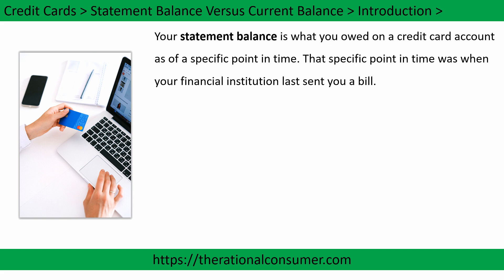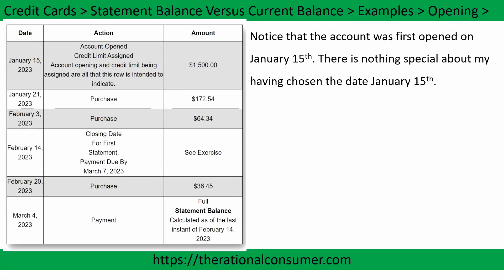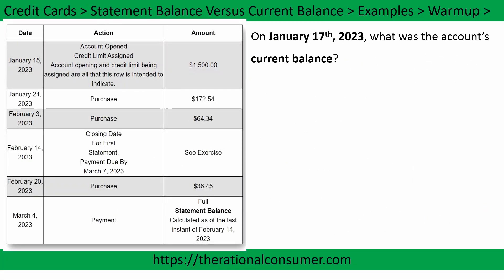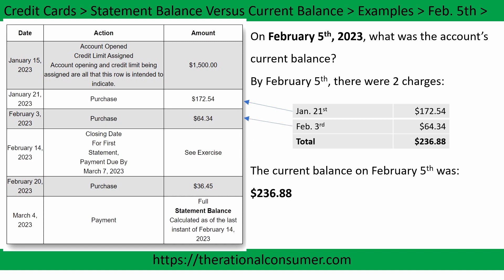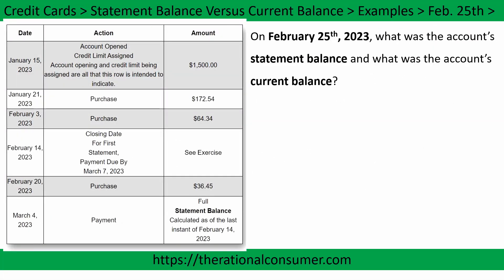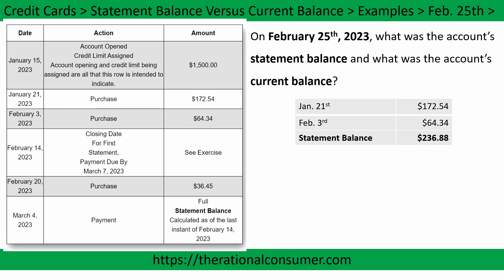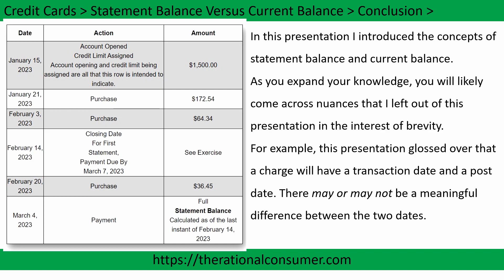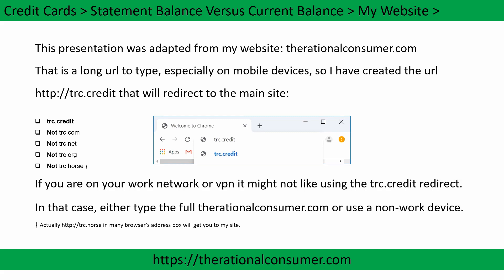Credit card statement balance versus current balance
This video will explain the difference between a credit card's statement balance and its current balance.
At any one point in time either the statement balance or the current balance might be the greater of the two, or the two amounts might be the same.

You will generally be well served if you use your credit card or cards and pay your statement balance by your due date.
Consider also watching my YouTube video:
For a slightly different take on this material.

00:00 Title Page
00:08 Introduction
00:45 Example - Overview
01:08 Example - Account Opening
01:39 Calendar Months
01:55 Example - Warmup
02:16 Example - Jan. 25th
02:34 Example - Feb. 5th
03:08 Example - Feb. 16th
03:50 Example - Trickier
04:17 Example - Feb. 25th
05:17 Conclusion
05:44 Important Disclaimers
05:59 Photo Attribution
06:02 My Website
06:44 The End?